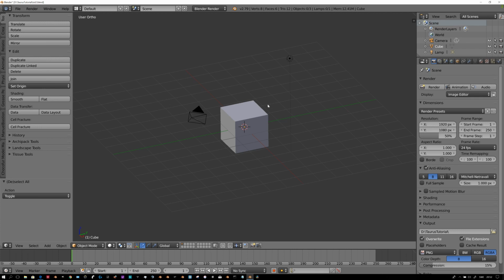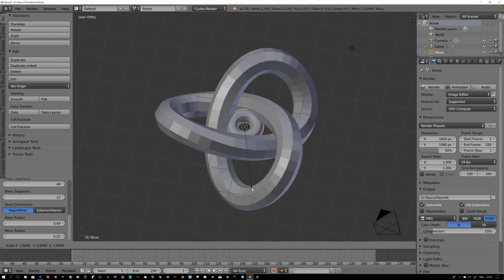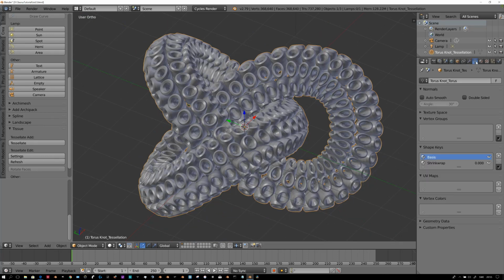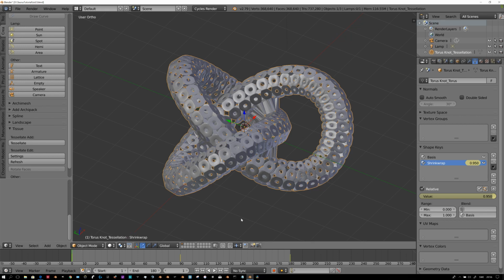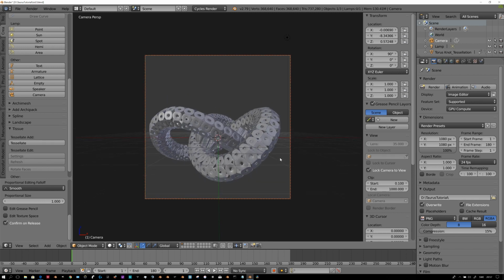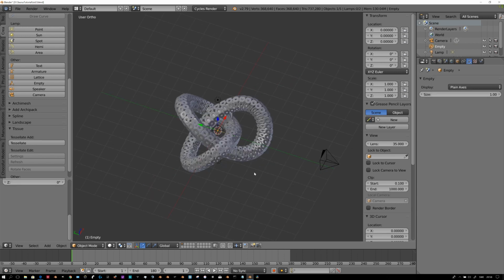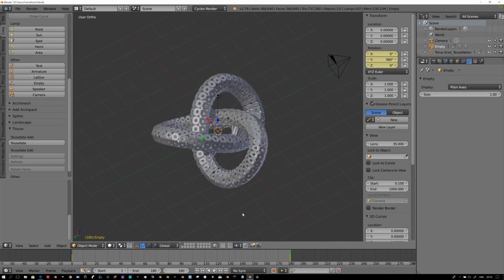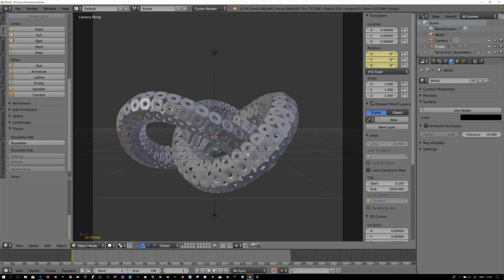Spinning Taurus Knot Blender Tutorial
How to make your own spinnig Taurus Knot with Blender and tissue modifier addon.